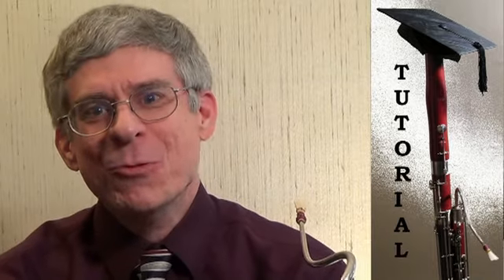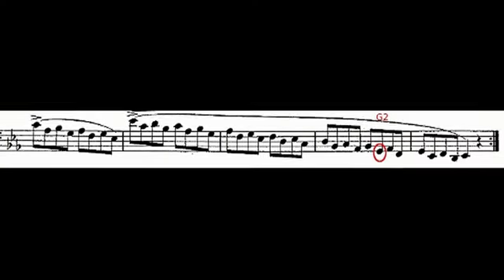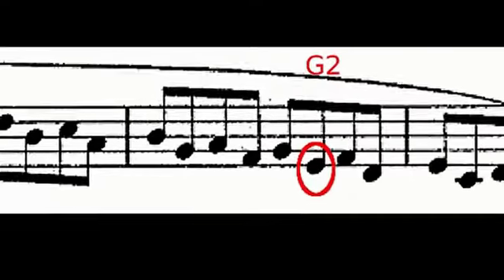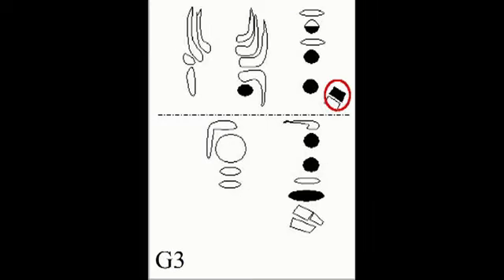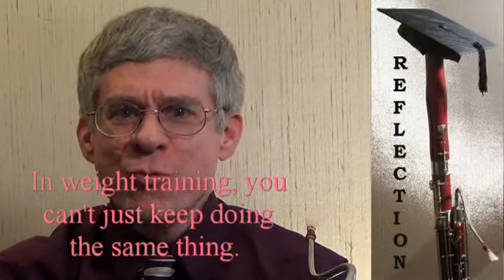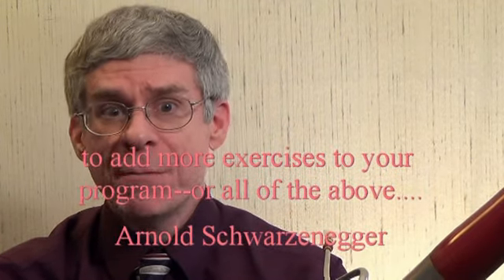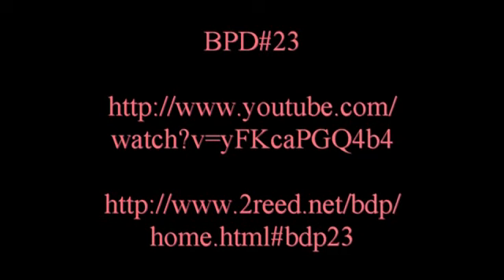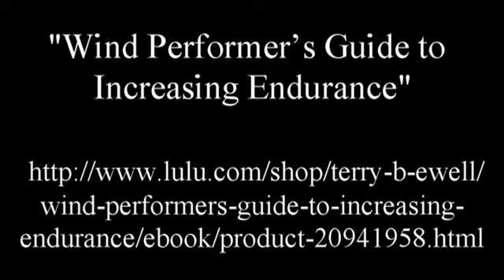Practicing Weissenborn Study #24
Weissenborn Opus 8/2, Study #24 for advanced bassoon students. Multiple practice methods for rapid passages are discussed. By Terry B. Ewell, Bassoon Digital Professor. BDP#132.